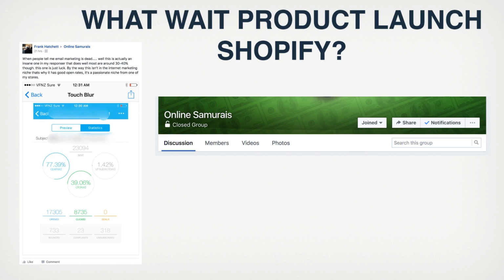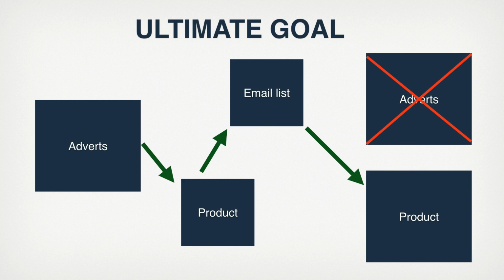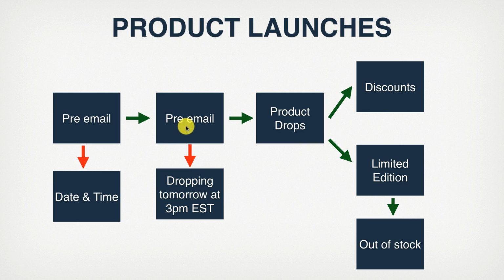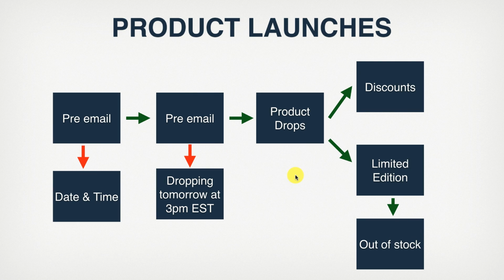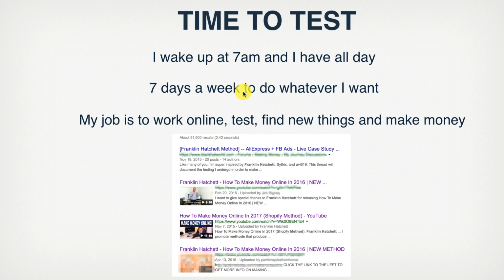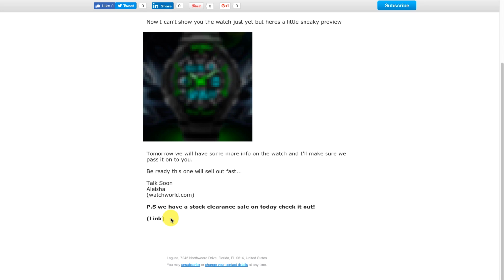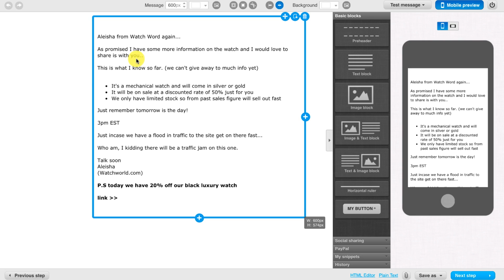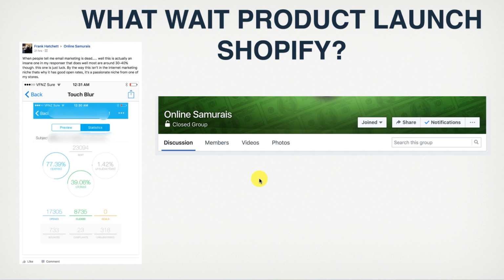How To Make 6 Figure Shopify Stores With Product Launches (Yes For Real)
Oh wait one more thing get that sweet shopify discount. Yip yip

This is one of the methods I use to create 100k Shopify stores. My goal is to not only to do Facebook advertising but to also crush it with email marketing. So me and my girlfriend came up with product launching Shopify products. This works great and we now make 6 figures on one of our stores.

We do this because it creates urgency and excitement within the email list. We turn our stores into cash making machines. so if you want to learn how to make money on shopify this is how we do it by building a good customer base.

So this is the method we use and get huge open rates. BOOM now go and make that shopify money.